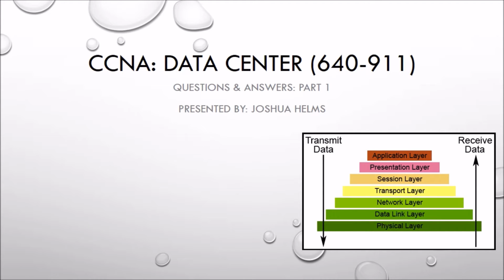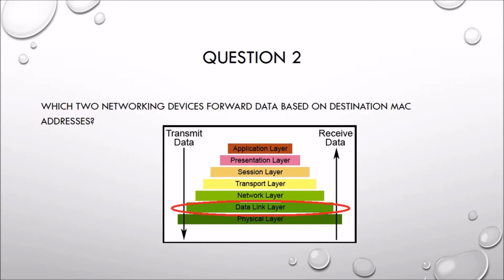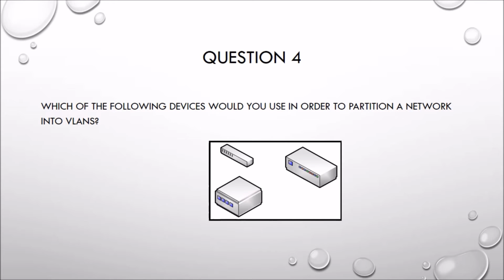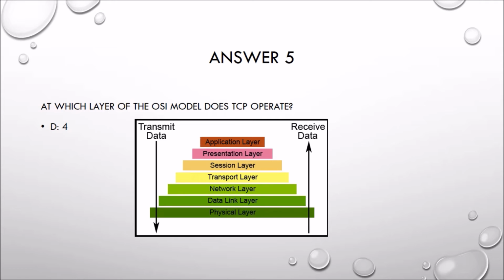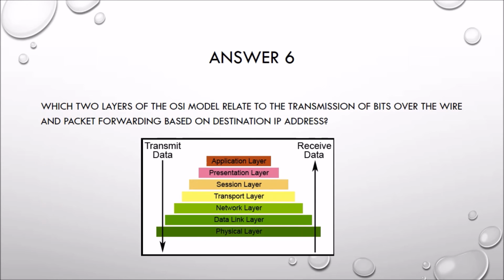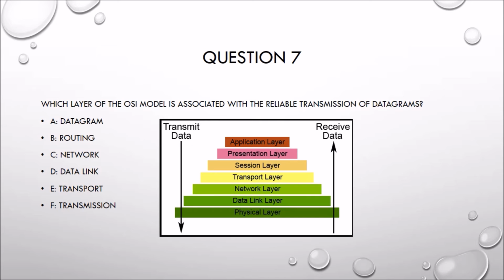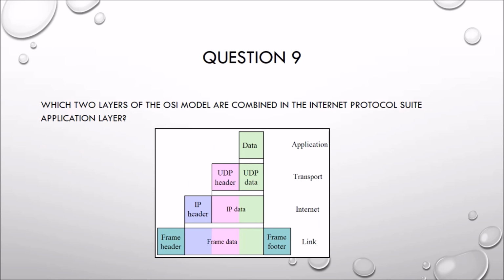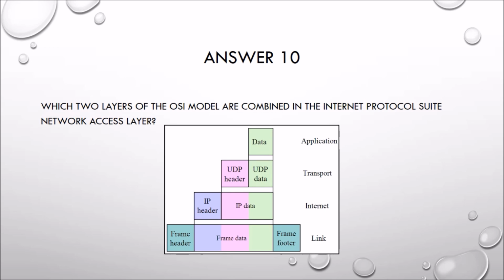02 Questions & Answers 1